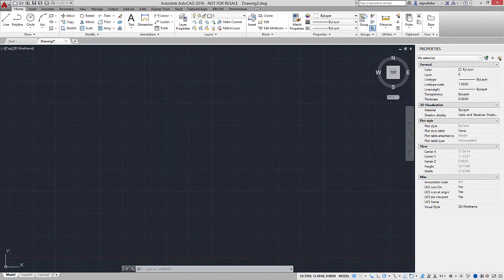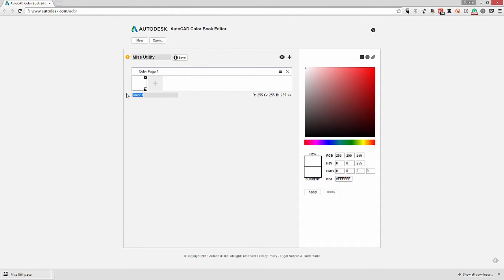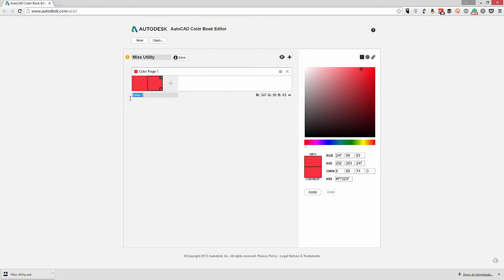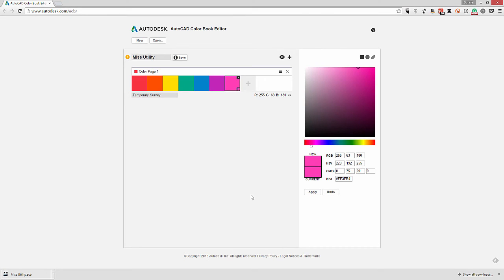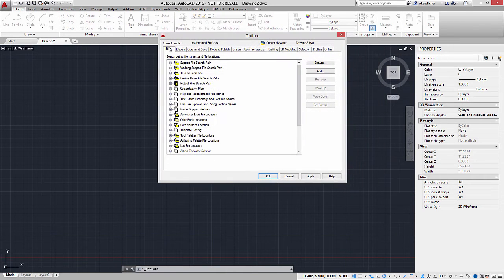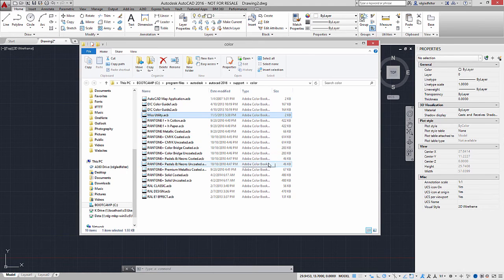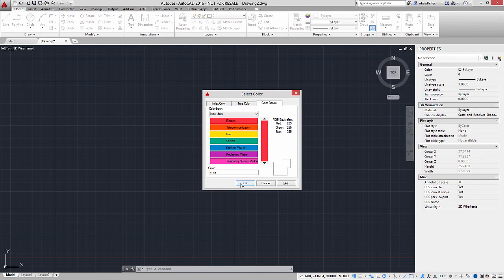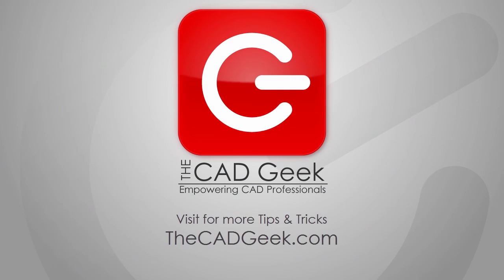Creating a Custom AutoCAD Color Book for Miss Utility Markings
Donnie Gladfelter, The CAD Geek, shares how to create a custom AutoCAD Color Book for Miss Utility colors (aka the American Public Works Association Uniform Color Codes) for temporarily marking underground utilities.